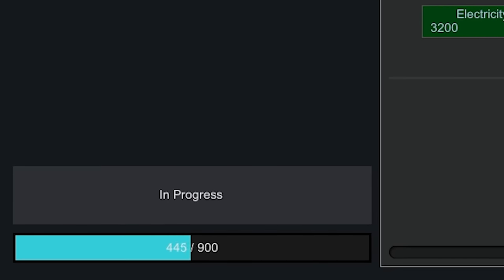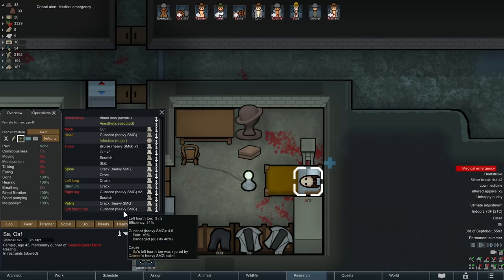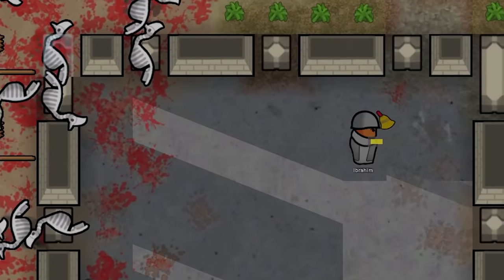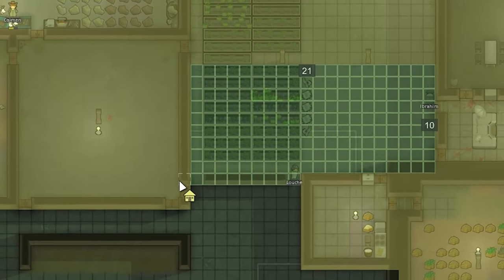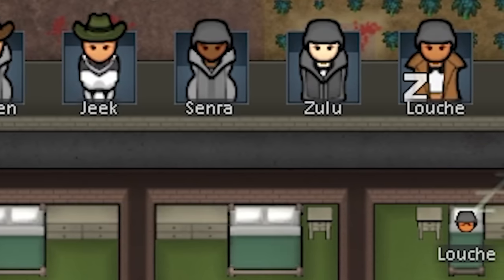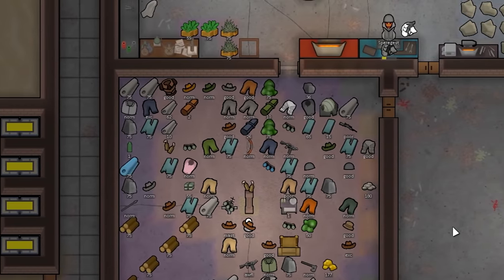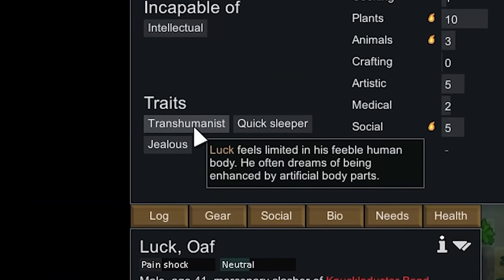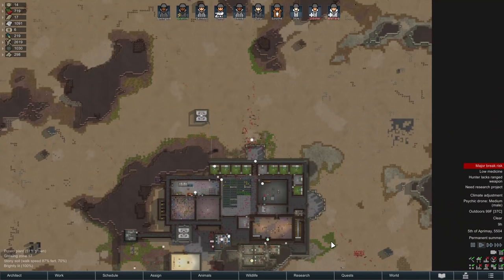*THRU the AGES* Extreme Desert Rimworld Tribal Start #7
Our lungs will never be the same...In Rimworld, things are about to heat up for our tribal start. We survived the arctic, and we're now onto the extreme desert...

Mods:
Harmony
EdB Prepare Carefully
Camera+